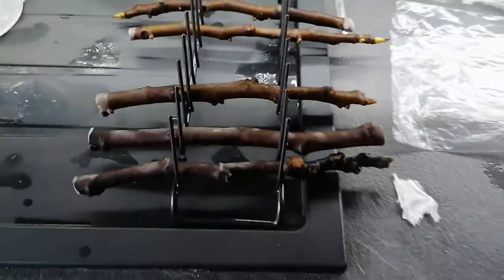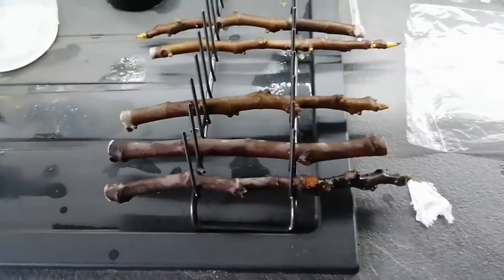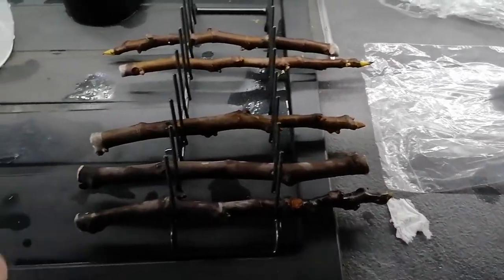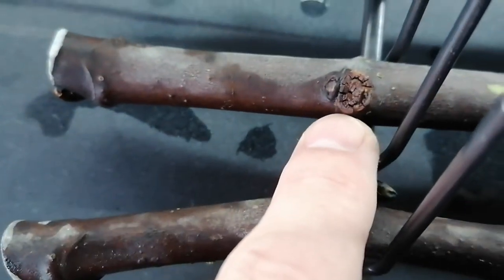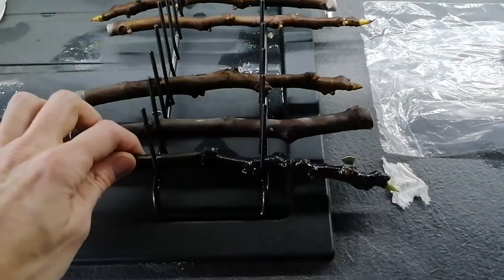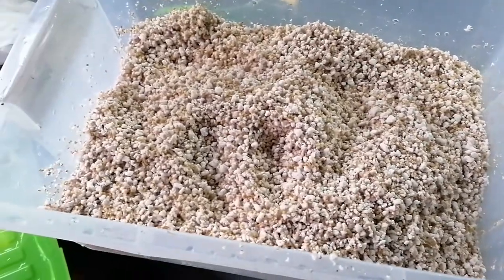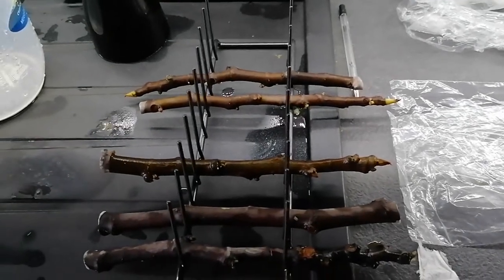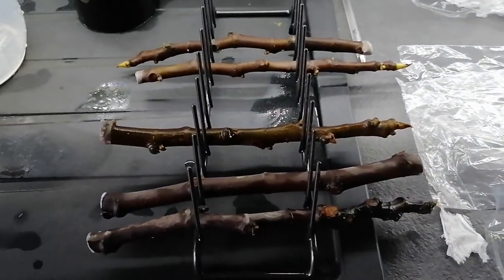Moldy Fig Cuttings - What to do!